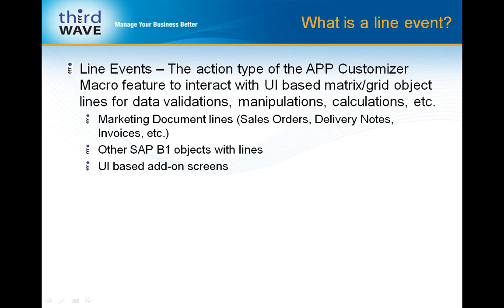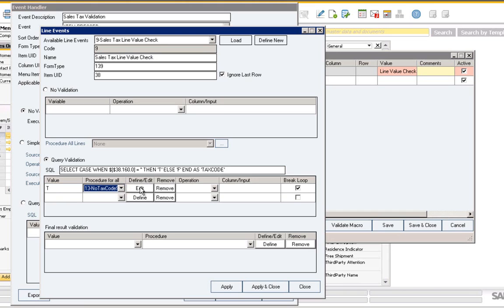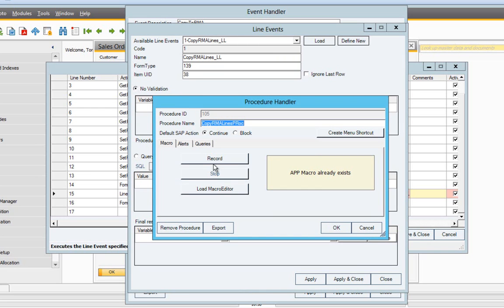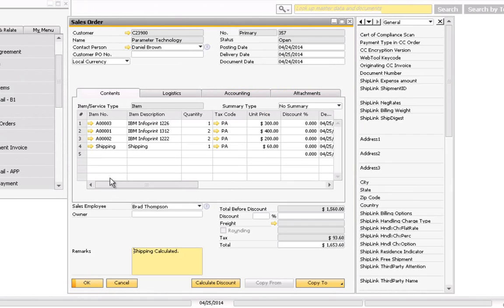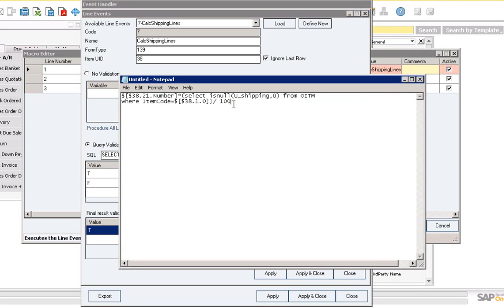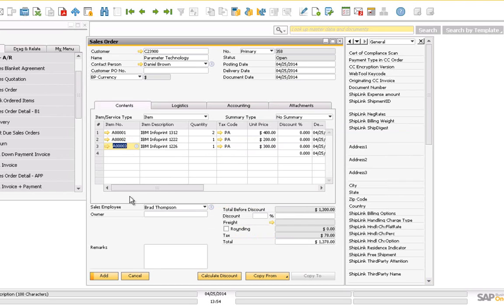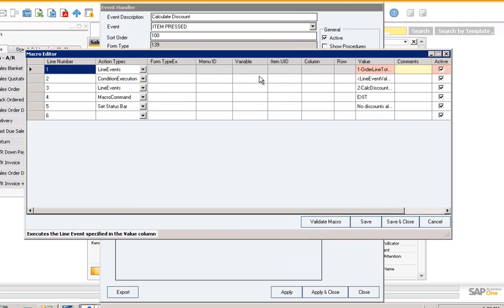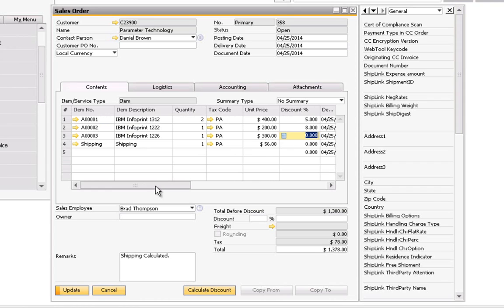APP :How to Use Line Events in Customizer Macros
This video demonstrates the Line Events feature in Third Wave's Advanced Productivity Pack solution that enables users to perform advanced customizations in SAP Business One.